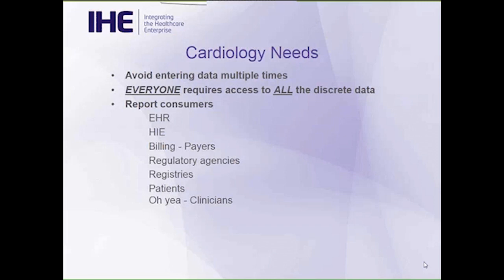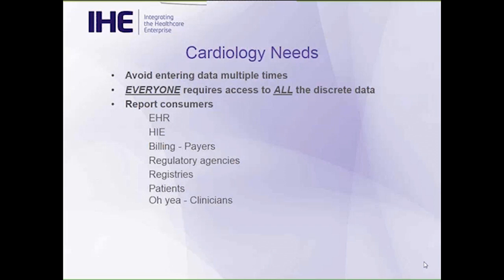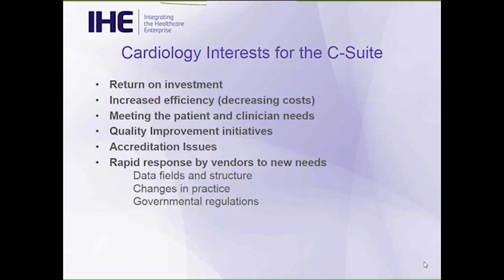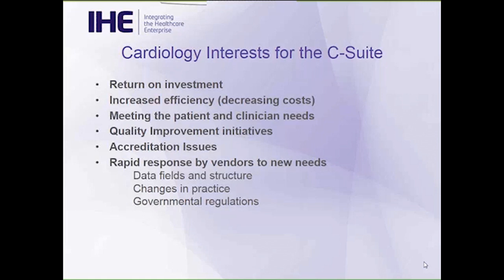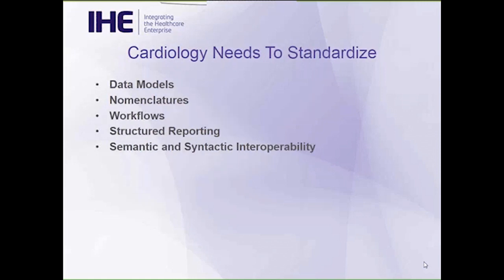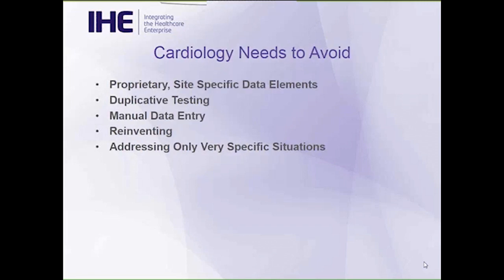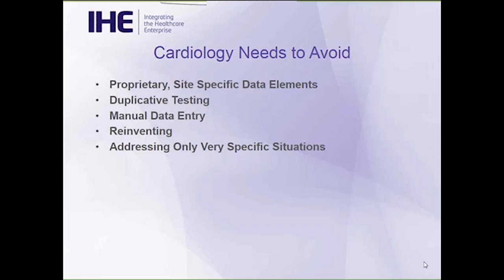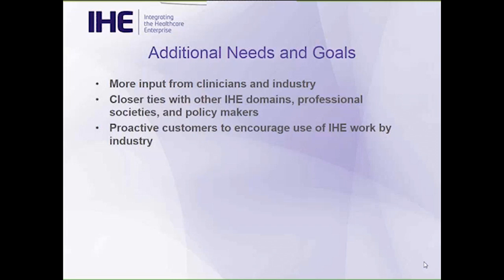Inside IHE 2017: Cardiology (1 of 4) - Interoperability: Guiding Principles & Needs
Presenters:
- Jerry Serwer MD, University of Michigan
- David Slotwiner MD, Weill Cornell Medical College
- Nick Gawrit MBA, heartbase
- Chris Melo MS, Philips Healthcare

Moderator:
Paul Dow, MS, American College of Cardiology

Description:
- Understand activities of the Cardiology Domain.
- Overview of available profiles including clinical workflow and content profiles.